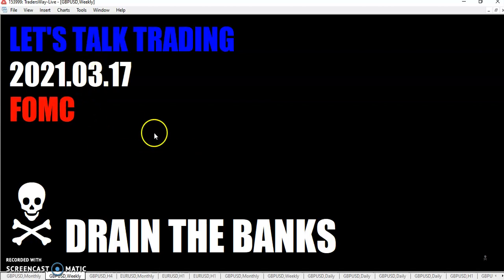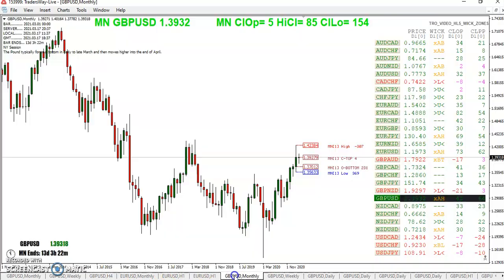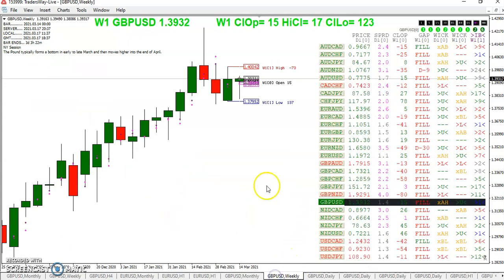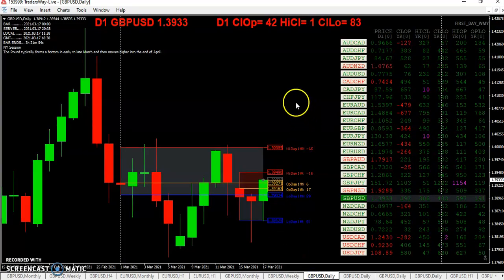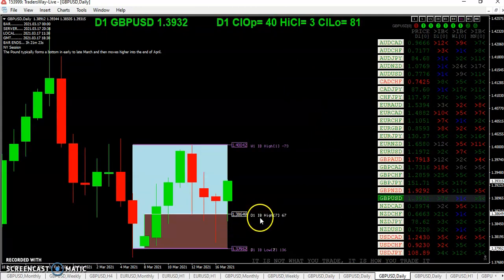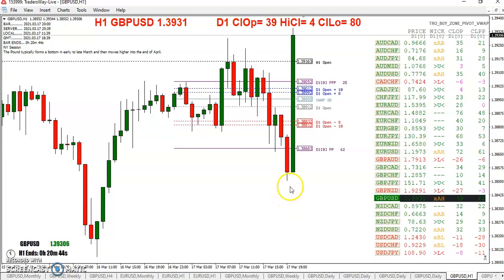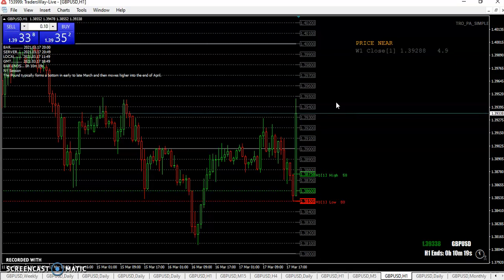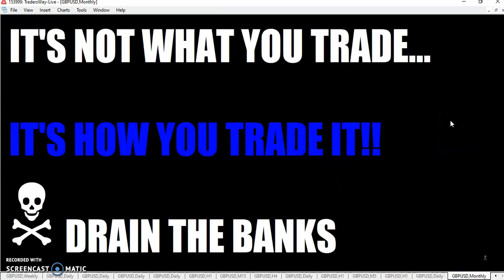20210317 TRO TRADING FOMC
FOMC